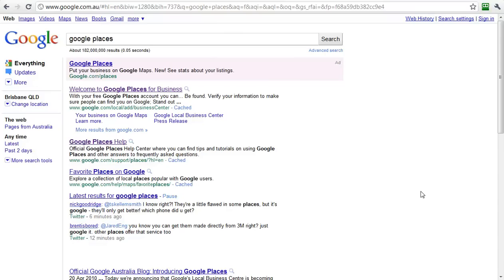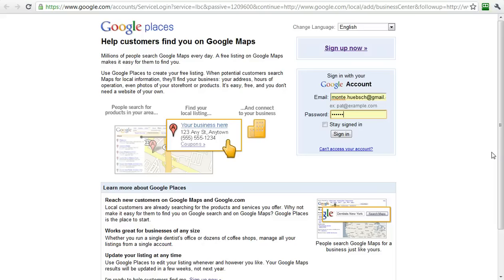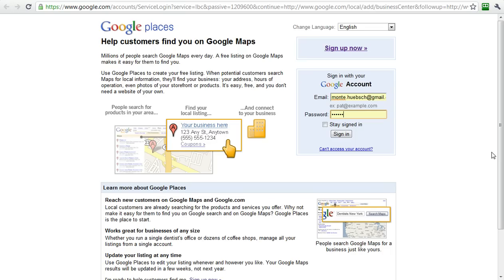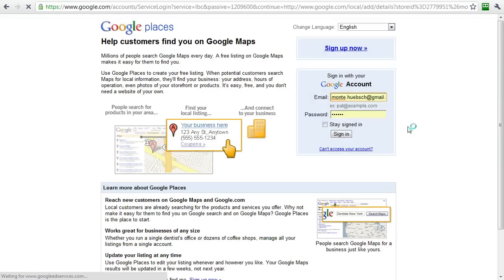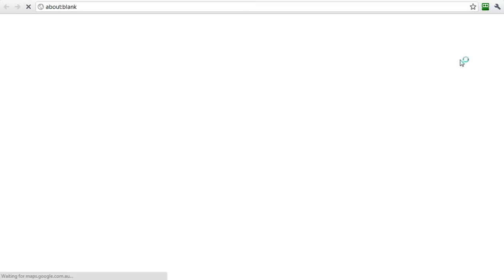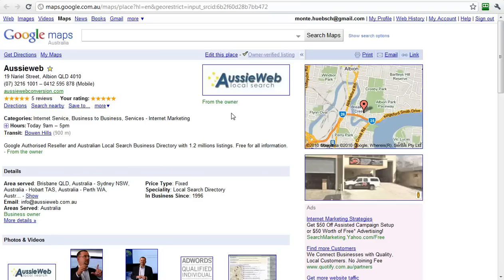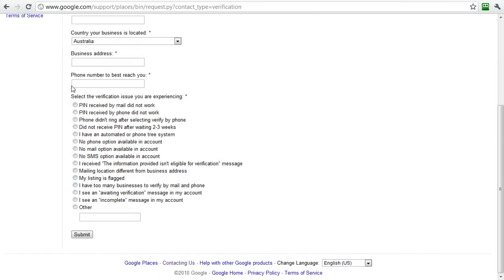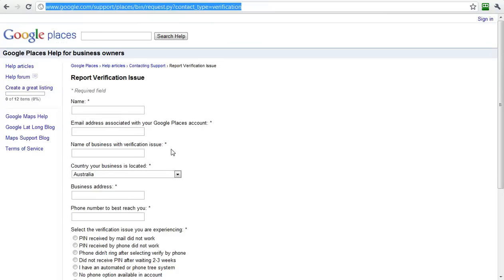How To Google Places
A do and don't guide to "claiming" Your Google Places page.  Use the best email and verification method.